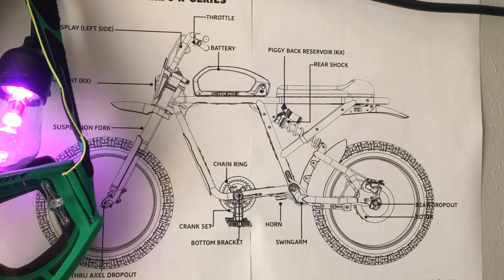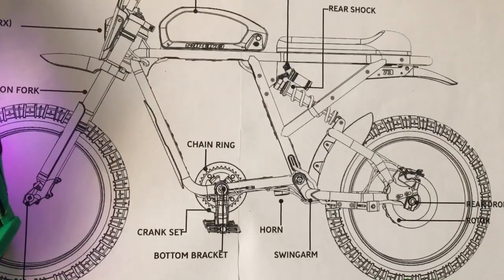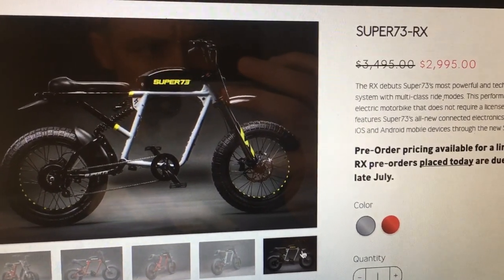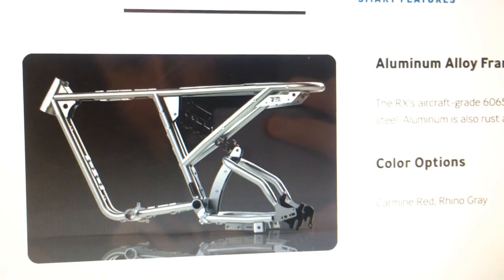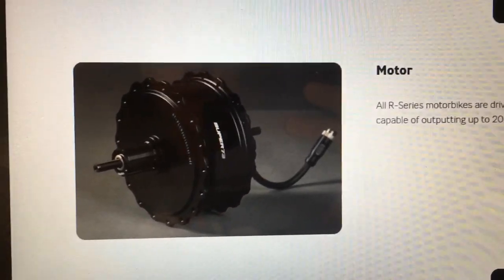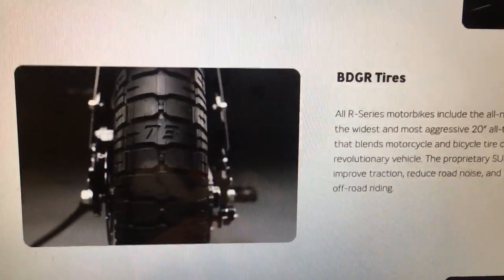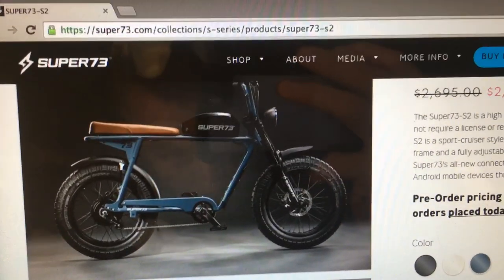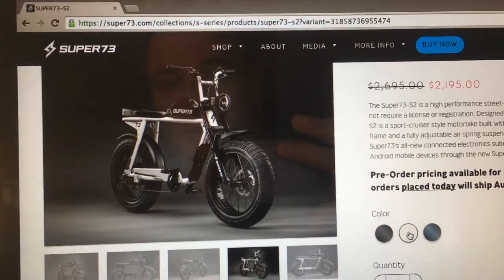Is This Bike Worth $3000 Dollars? [Super 73 Review]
Exciting bike for an exciting year. Hope everyone is doing awesome and if you want to see more check out Super73.com